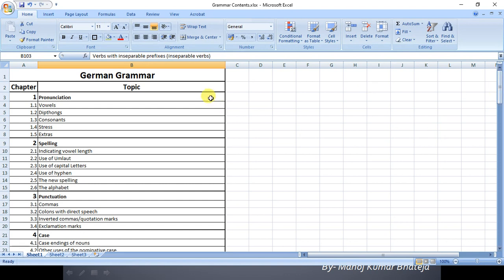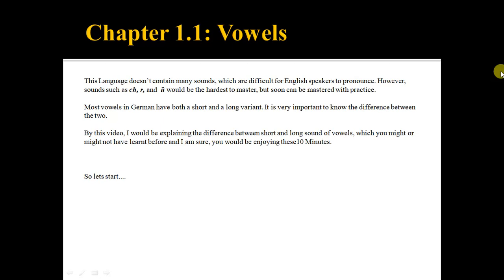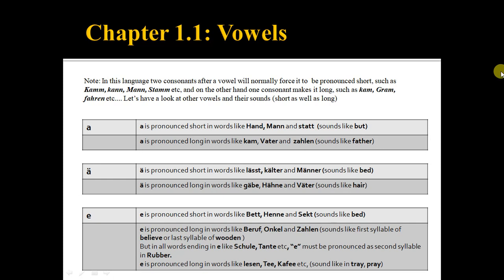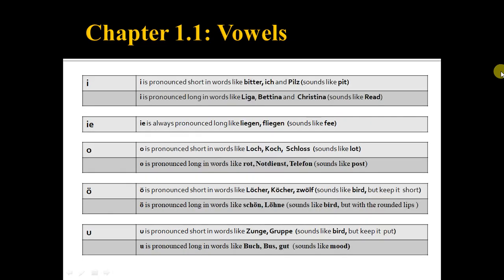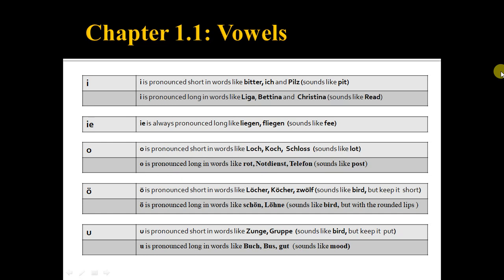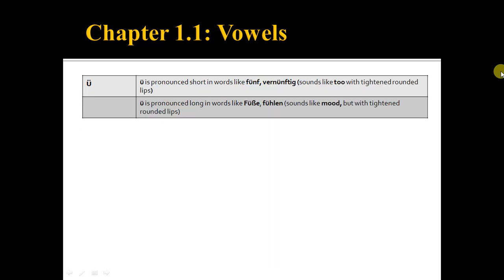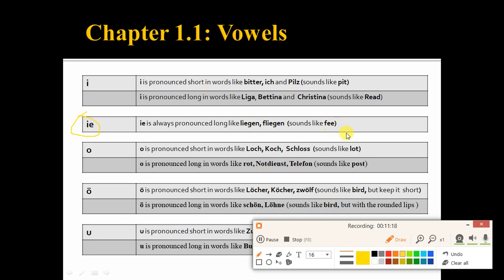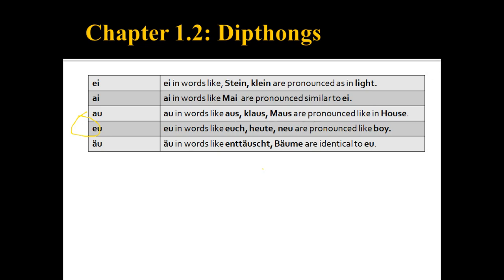Learn German| Chapter 1 Pronunciation 1 |CBSE Class 6-10| Goethe A1 A2 B1 B2| By Manoj Bhateja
This is a Video Lecture of German Grammar and other important aspects of German Language for CBSE Class 6-10th and for Goethe Level A1, A2, B1, B2

German Language doesn’t contain many sounds, which are difficult for English speakers to pronounce. However, sounds such as ch, r, and  ü would be the hardest to master, but soon can be mastered with practice.

Pronouncing consonants might be little challenging for English speakers, but I have tried to explain the pronunciation in better ways:

This Video explains useful pronunciation tips for German Language Learners
Level A1 A2 B1 B2
Goethe Examination
Telc Examination